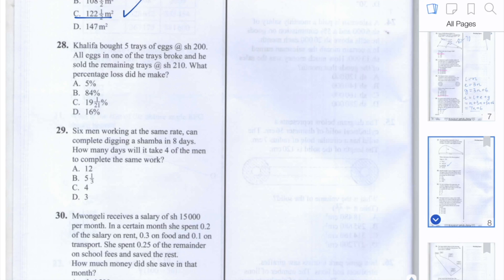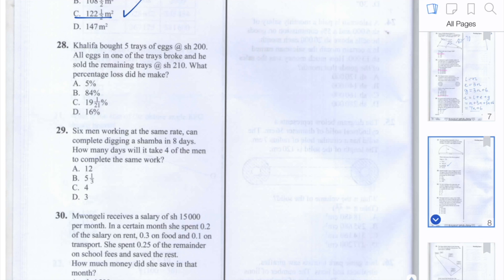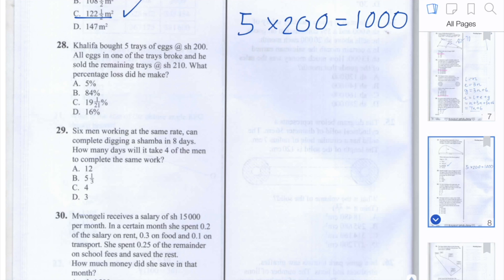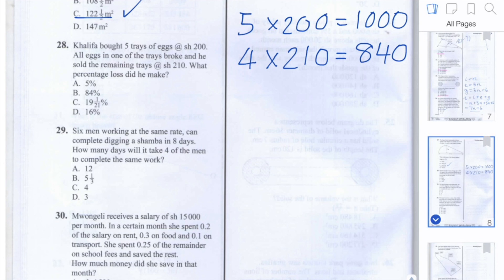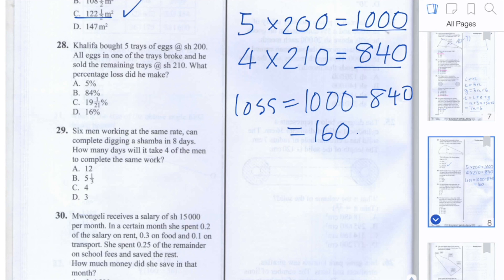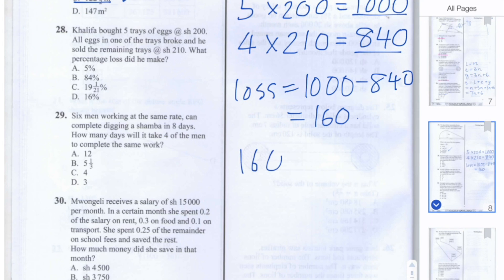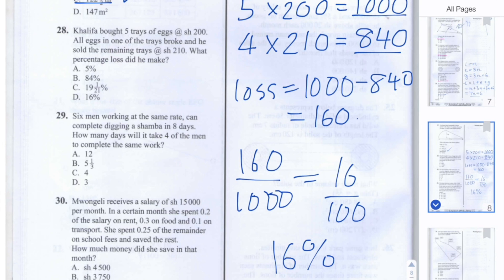KCPE 2013 Mathematics Paper Question 28 (Percentages | Kenyan National Exams)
Here is the solution to question 28 from the 2013 KCPE Mathematics Paper. This question concerns percentage loss.